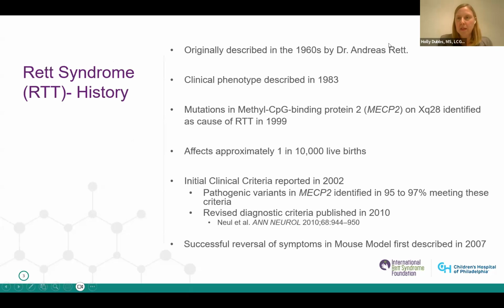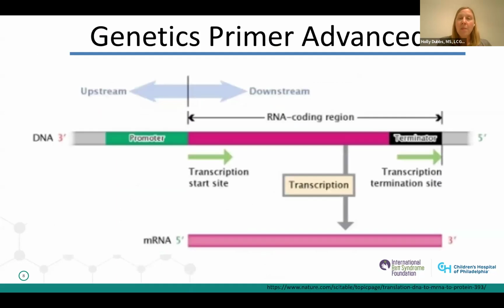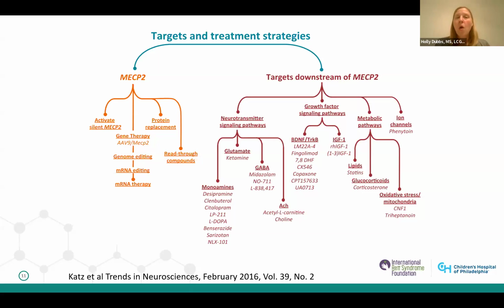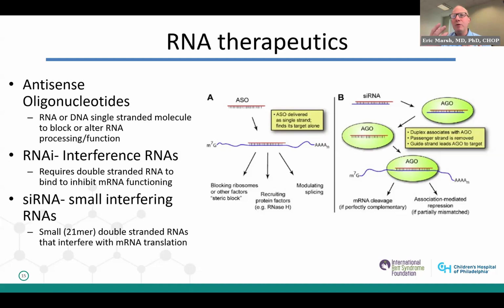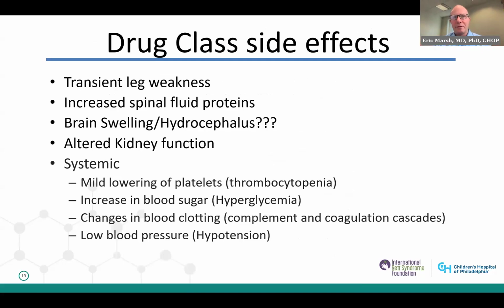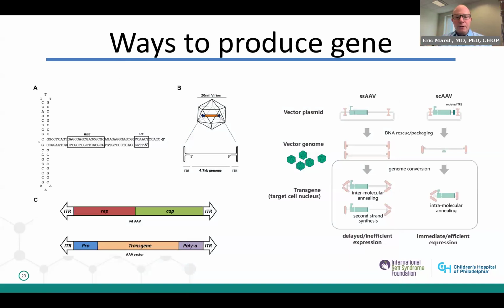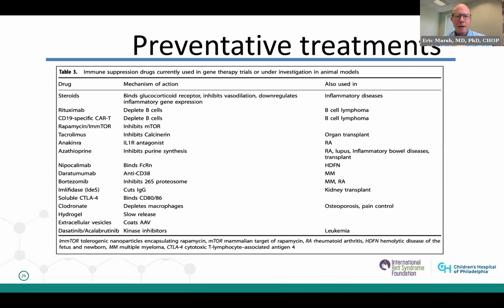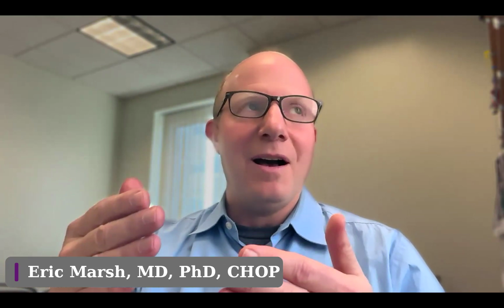RettEd: MECP2 and Rett Syndrome: How Do Your Child's Genes Fit into Gene Therapies?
Join the International Rett Syndrome Foundation (IRSF) and expert speakers for this RettEd Webinar to explore the foundational principles of the genetics of Rett syndrome, including a review of the basic biology processes like transcription and translation that underly genetic-based treatments. We'll delve into cutting-edge therapeutic genetic approaches, such as RNA therapeutics, gene therapy, and gene editing, and will cover delivery methods and potential side effects. Learn about how outcomes are monitored and optimized.

This session is designed to provide a comprehensive overview of genetic therapeutic advancements for families and caregivers.

Guest Speakers from Children's Hospital of Philadelphia:
-Eric Marsh, MD, PhD
-Holly Dubbs, MS, LCGC